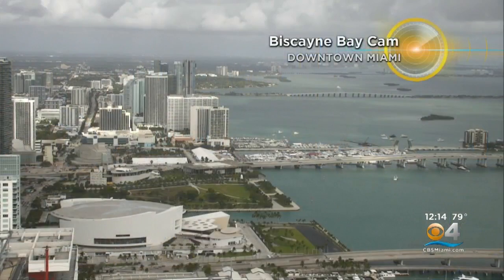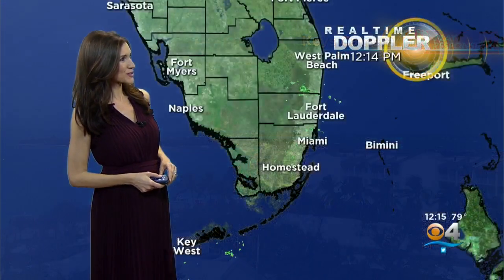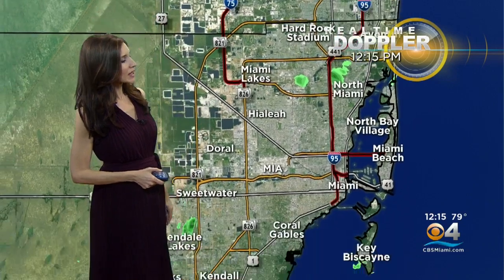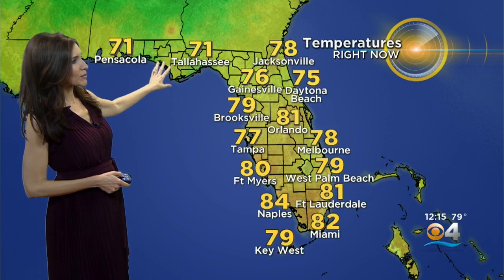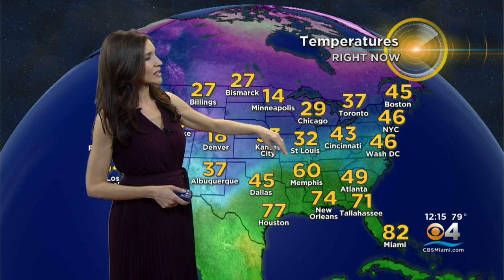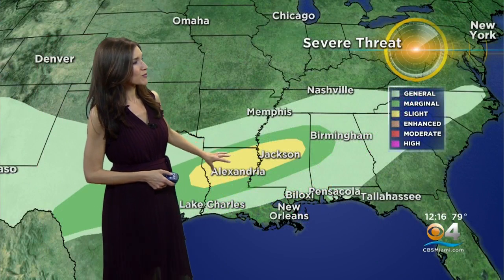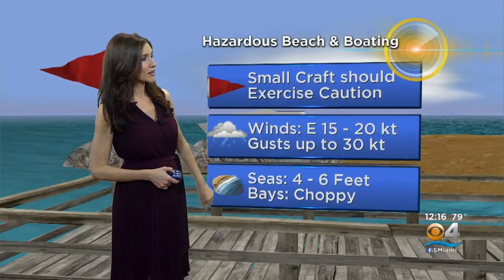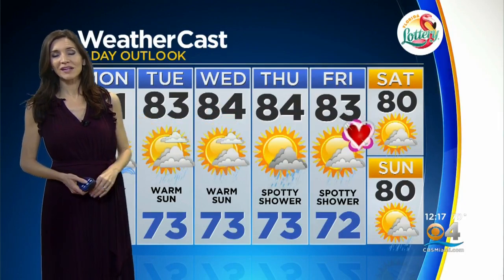CBSMiami.com Weather 2/10 12PM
Cloudy skies. Slight chance of a rain shower. High 81F.